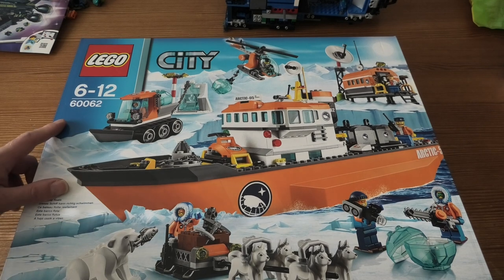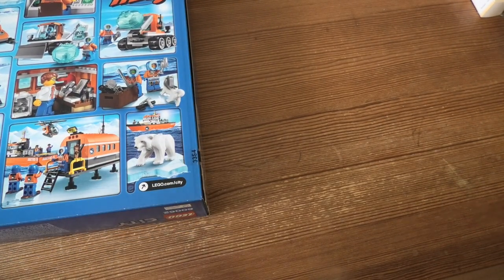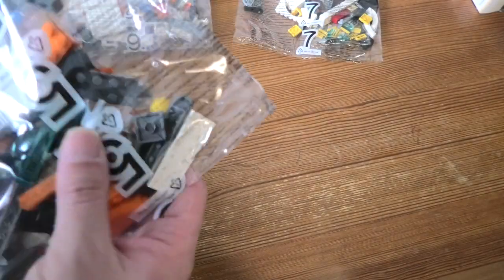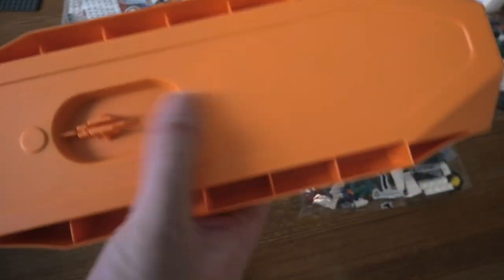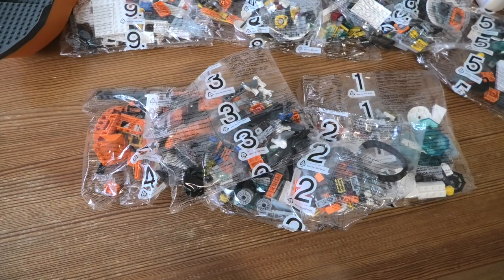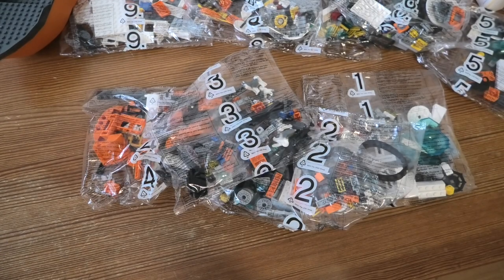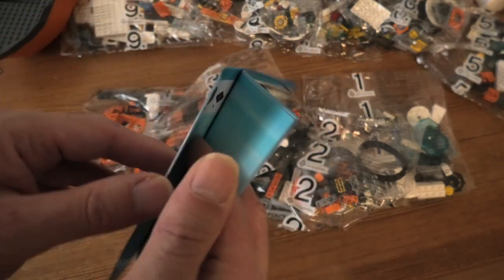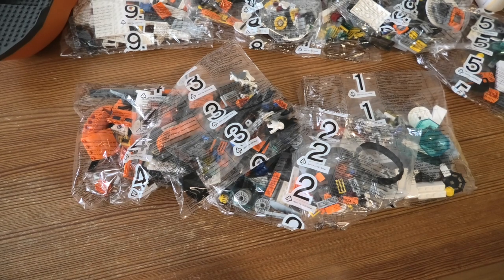Unboxing Lego City Arctic Icebreaker SET 60062 4K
Includes 7 minifigures with accessories: 4 explorers, captain, pilot and a scientist
Arctic Icebreaker features an anchor with winch and chain, snow scooter, removable bridge with steering wheel, windows and steps, 2 bunk beds, movable ladders, 2 cargo containers with equipment and a helipad
Helicopter features a cockpit for a minifigure, turning rotors, turning rear propeller and a winch function
Explorer’s base features an opening door and walls, radar and antenna, laboratory with desk, microscope, fridge, bed, computer and a ladder
Snow plough features rubber tracks, large front shovel, hook and chain, chainsaw and a walkie-talkie
Husky sled team features 4 huskies, a sled, camera, binoculars, pickaxe and a walkie-talkie
Also includes a polar bear, large antenna with gas cylinder and box, pylon, a fish, 3 translucent blue ice blocks and 5 crystal elements
Accessories include Arctic explorer hoods, a shovel, broom, magnifying glass, grinder, scanner and snowshoes
Turn the wheel to raise or lower the anchor
Launch the helicopter from the helipad and winch the cargo containers ashore
Go on research expeditions with the husky sled team
Break apart the ice wall or pull ice blocks with the snow plough’s hook and chain
Examine the mysterious crystals in the laboratory
Arctic Icebreaker measures over 7” (18cm) high, 16” (42cm) long and 4” (10cm) wide
Helicopter measures over 2” (6cm) high, 5” (14cm) long and 5” (13cm) wide
Snow scooter measures over 1” (3cm) high, 2” (6cm) long and 1” (3cm) wide
 Explorer’s base measures over 6” (17cm) high, 5” (13cm) wide and 5” (15cm) deep
Snow plough measures over 2” (6cm) high, 4” (10cm) long and 2” (6cm) wide
Husky sled measures over 6” (16cm) long, 1” (5cm) wide and under 1” (2cm) high
Ice wall measures over 2” (6cm) high, 5” (6cm) wide and 5” (3cm) deep